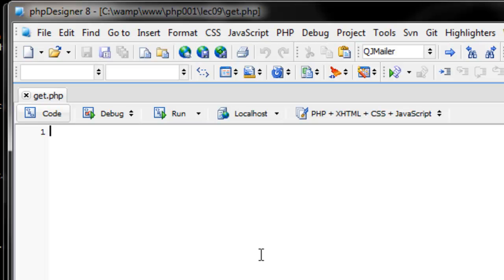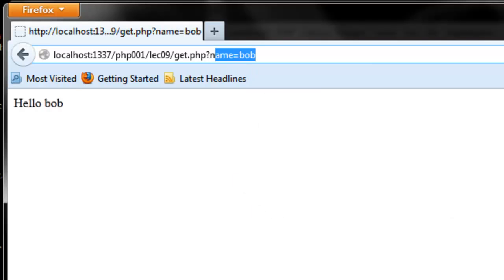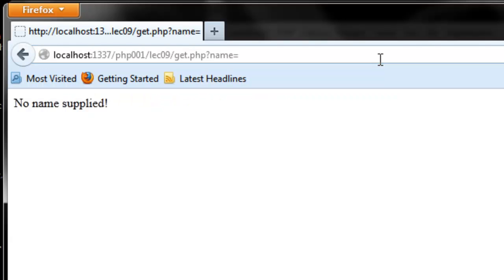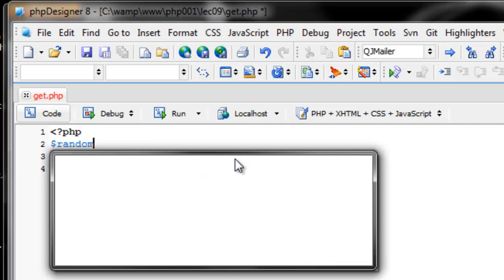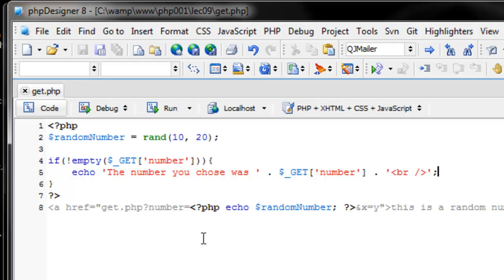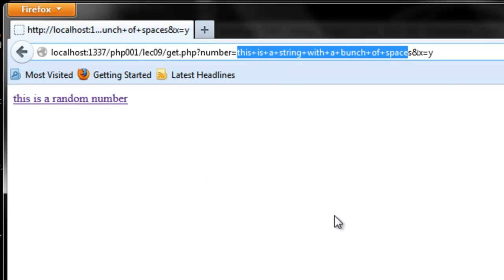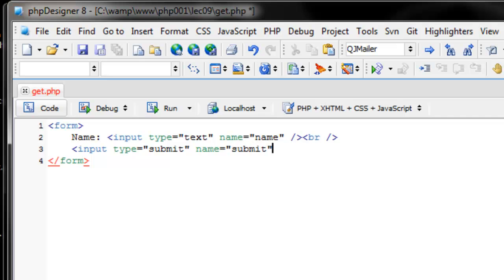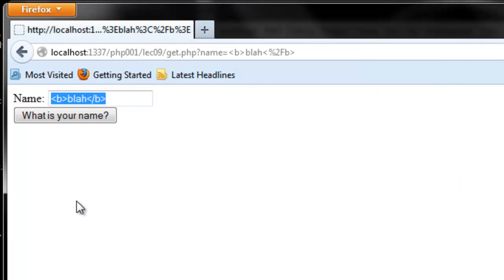Programming in PHP - Week 5 - Day 9 - Using GET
Have you ever seen a URL that looks like index.php?blah=whatever&x=y, well we can learn how to use those parameters in the URL now!